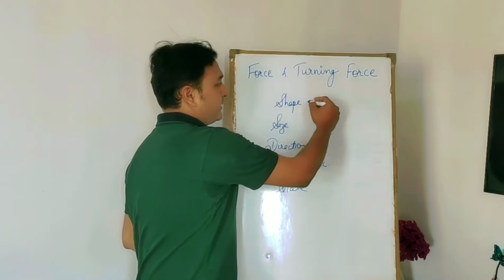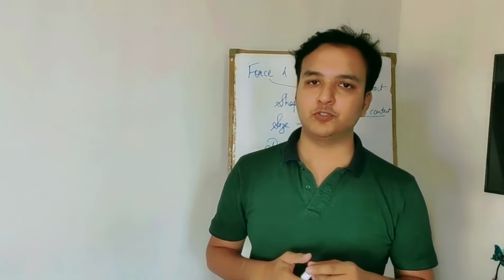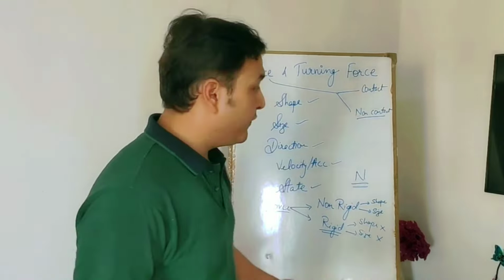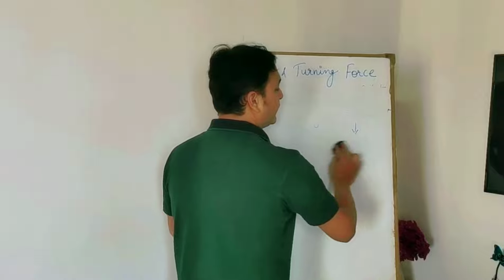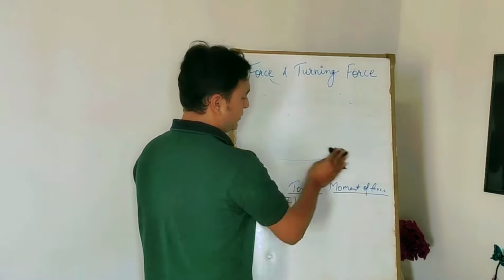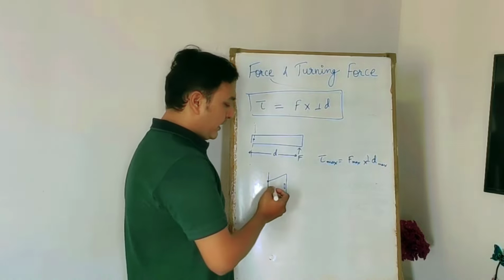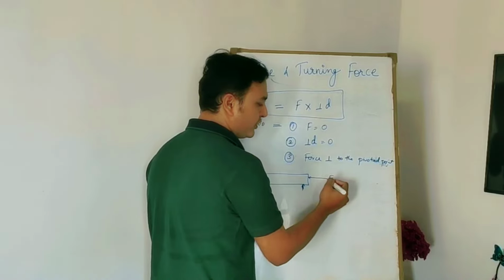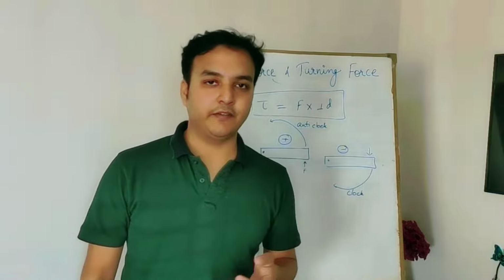Class 10 ICSE - Force and Turning Force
Physics ICSE Class X - Turning Force